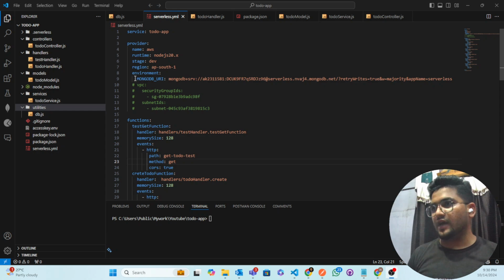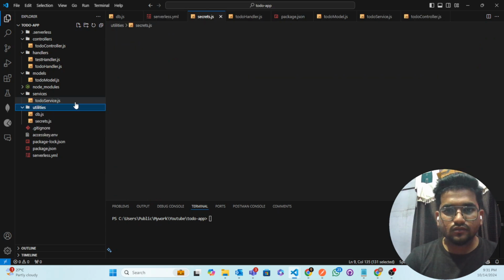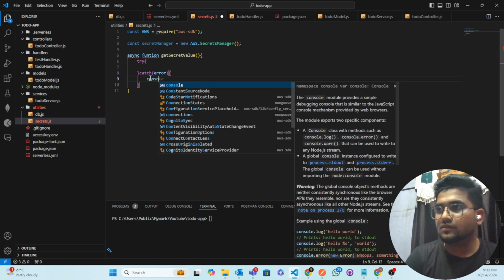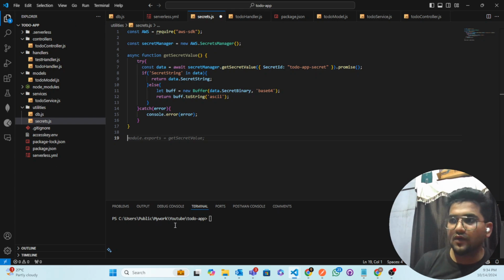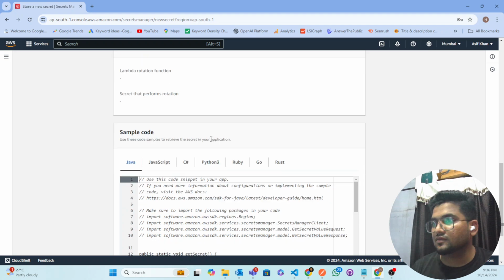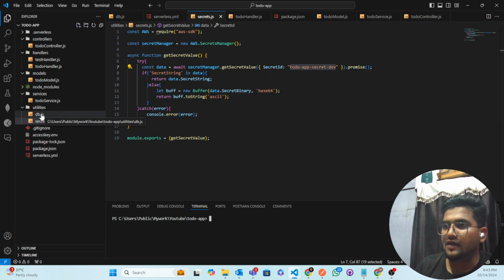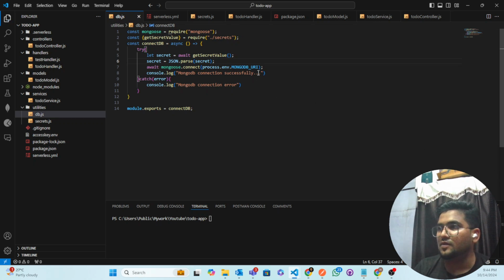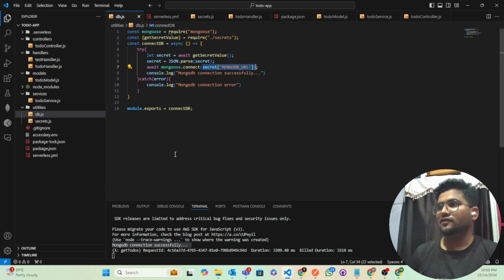How to Add AWS Secrets Manager in Node.js Lambda | Serverless AWS Lambda Tutorial - Episode 6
Welcome to Episode 6 of our Serverless AWS Lambda series! In this video, Asif Khan from DevDynamoAk shows you how to securely integrate AWS Secrets Manager into a Node.js Lambda function. Managing secrets like API keys and database credentials is crucial for secure applications, and in this step-by-step tutorial, you'll learn how to implement it the right way.

What you’ll learn:

Why Secrets Manager is essential for serverless applications.
How to retrieve and use secrets securely in AWS Lambda (Node.js).
Best practices for managing sensitive data in AWS.
If you're building secure serverless applications or working with AWS, this is a must-watch video!